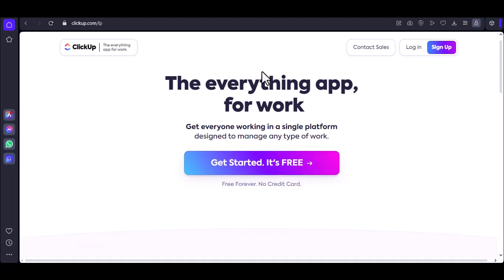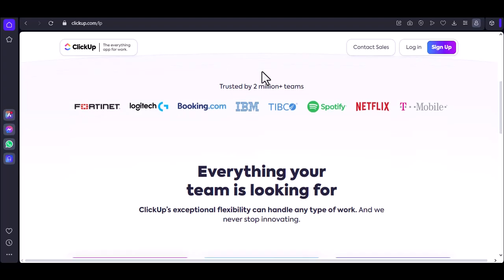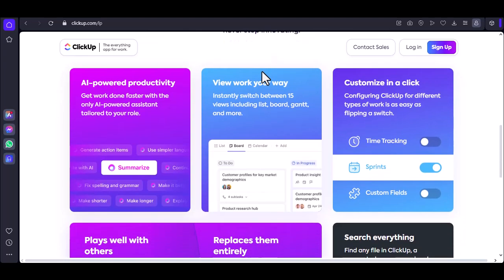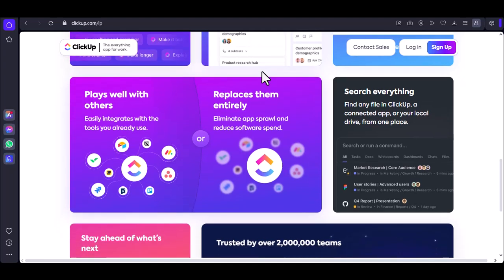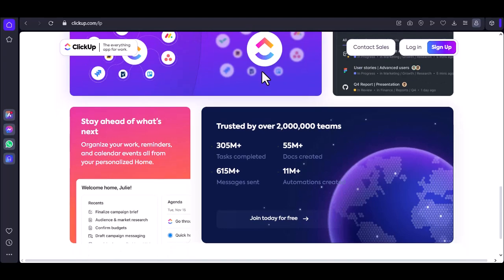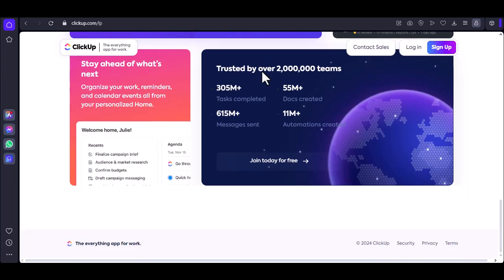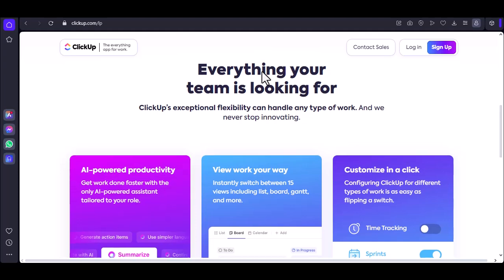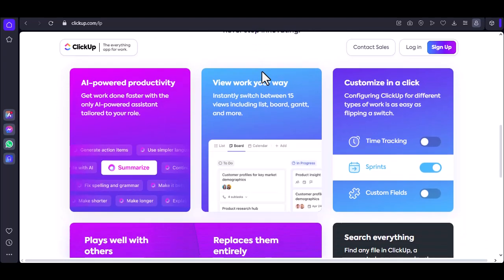How do I login to ClickUp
In this video, you will learn about How do I login to ClickUp

9 YouTube Channel Ideas to Help You Choose Your Own

✅IGNORE THIS
Related Search: